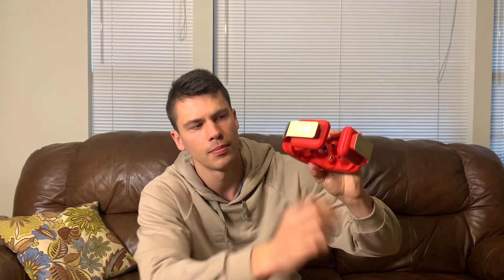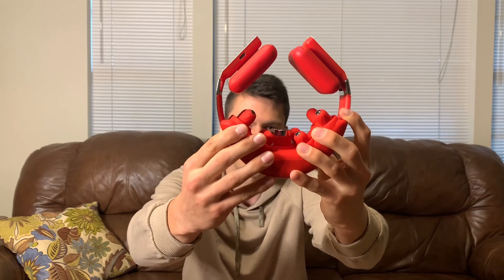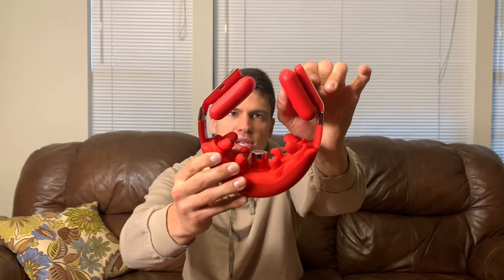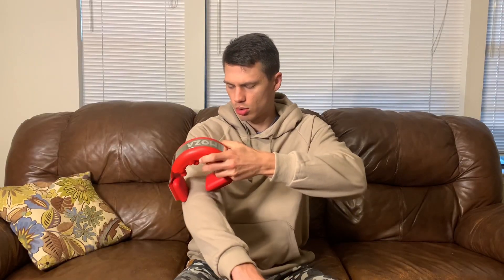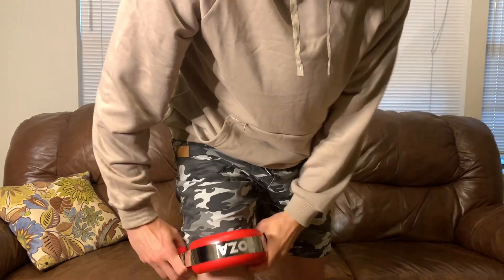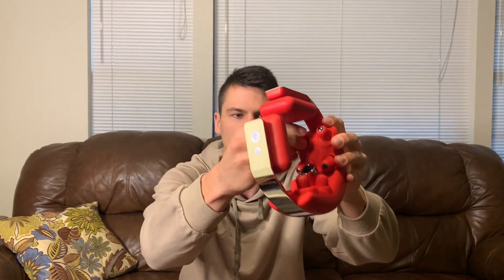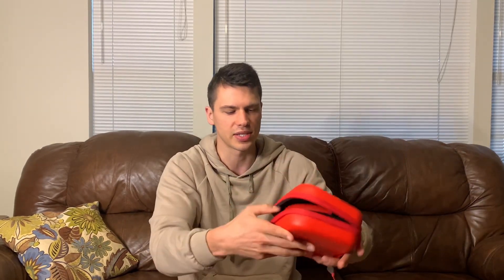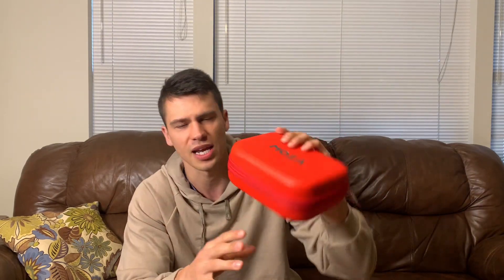Moza Neck Massager Worth the Hype?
View Current Price